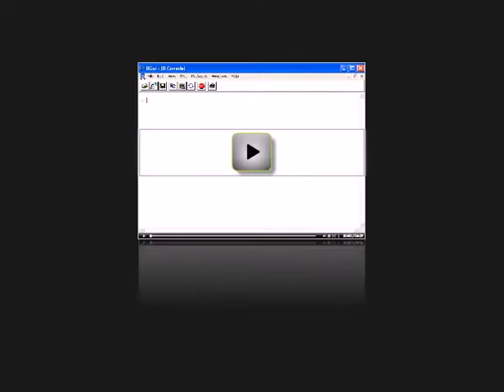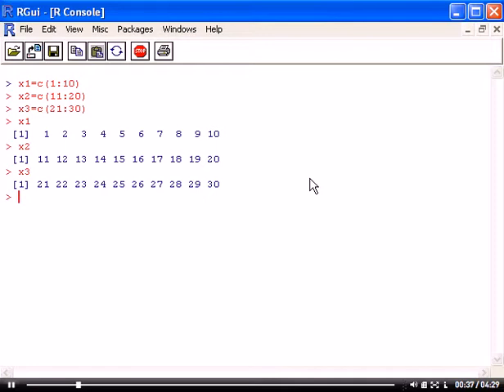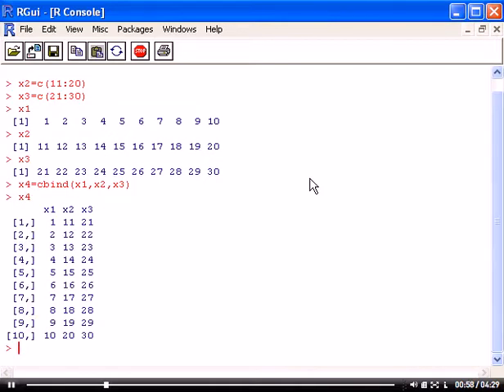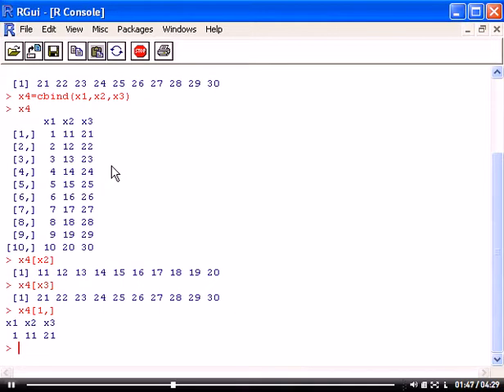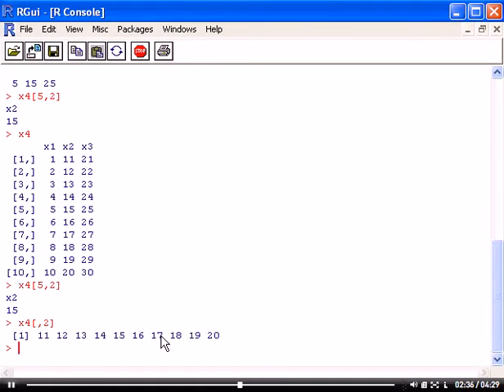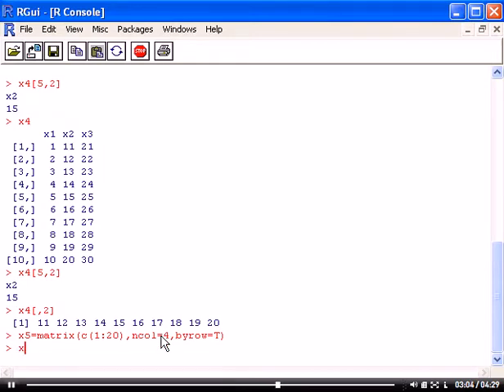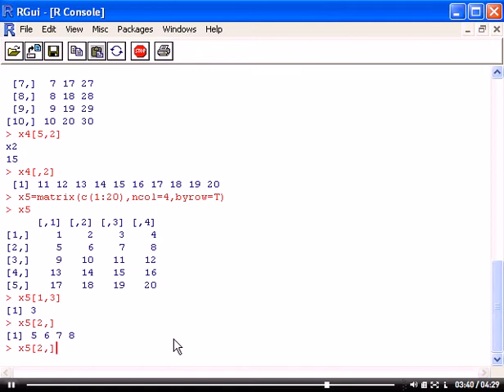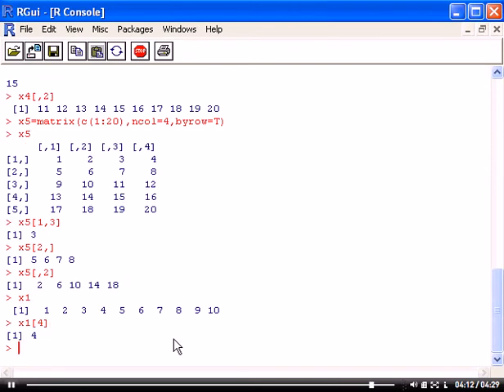Arrays vectors matrices part 2